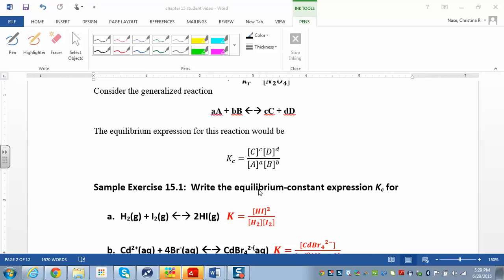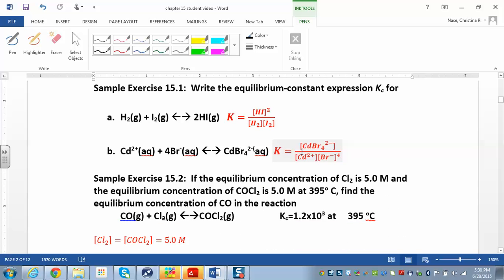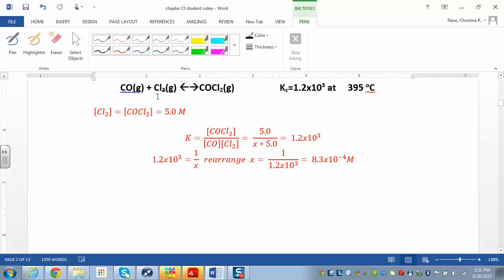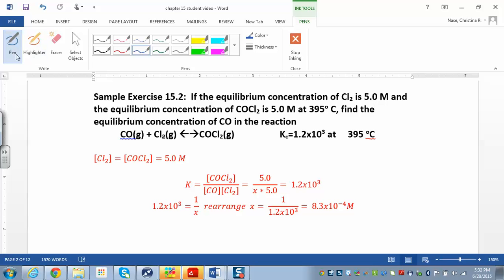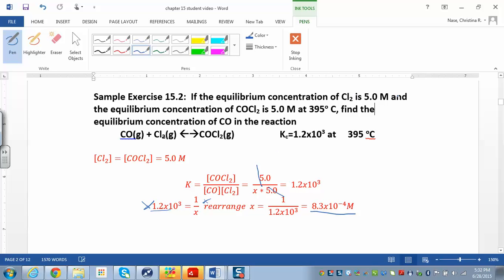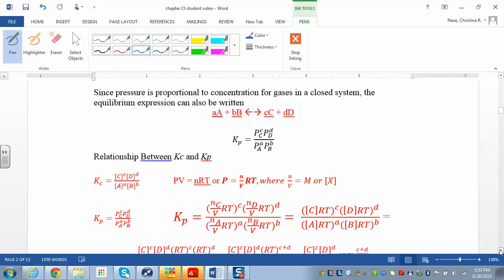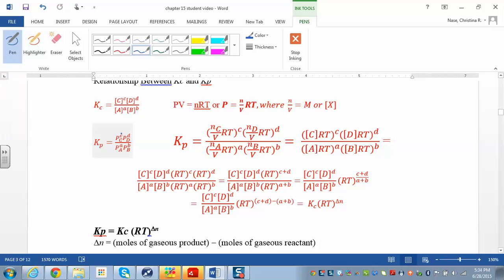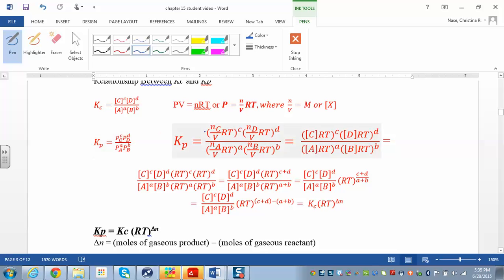15.2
equilibrium ch 15.2